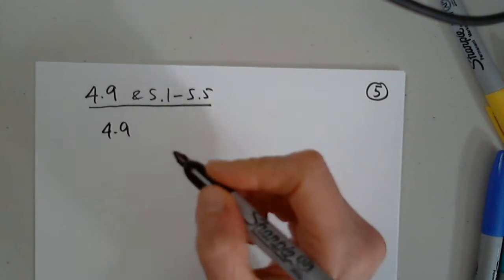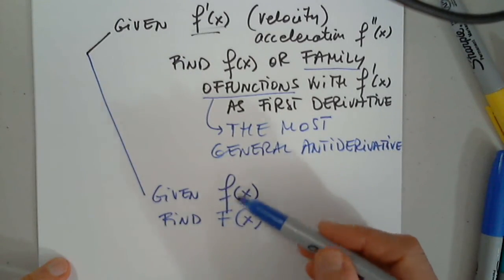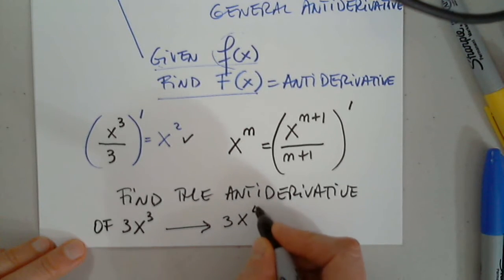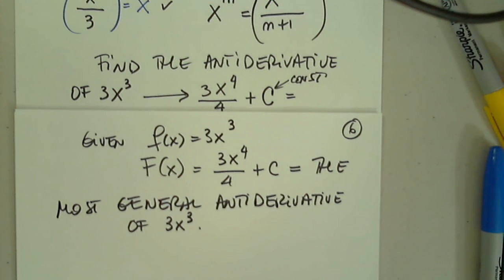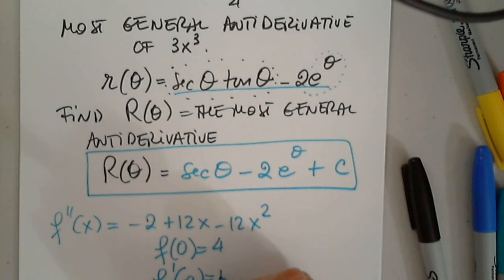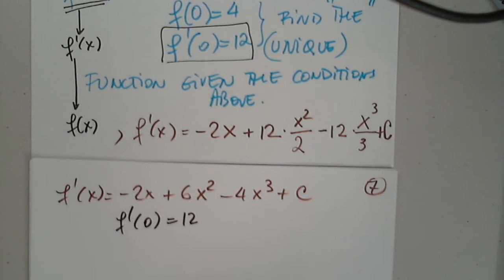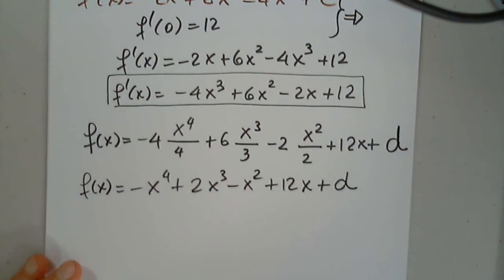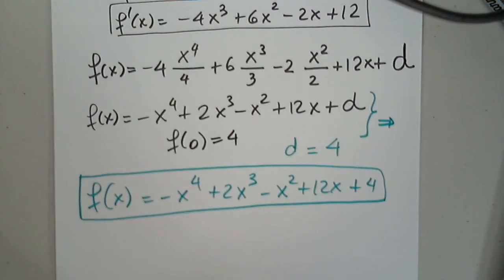MAT 191 4.9 - 5.1 PART 3 APRIL 15